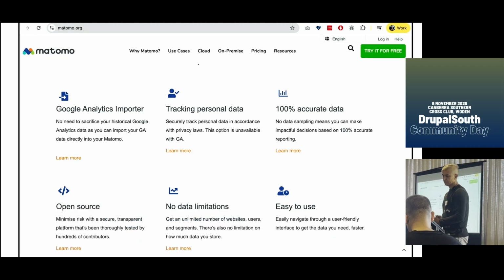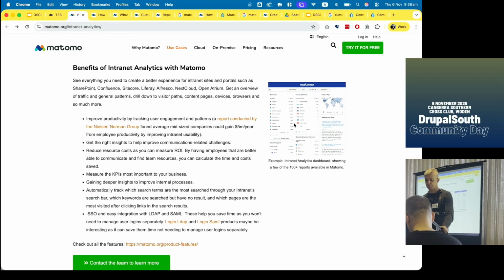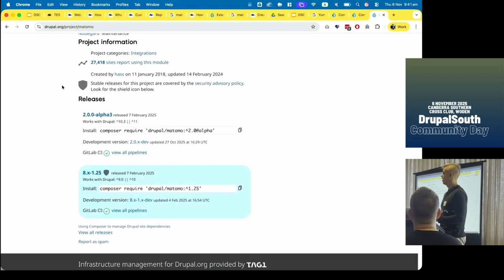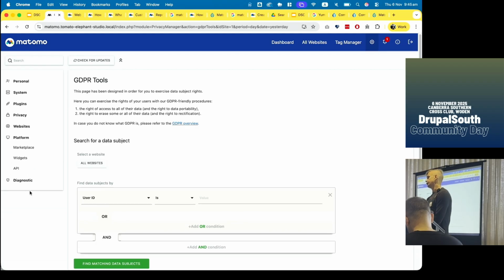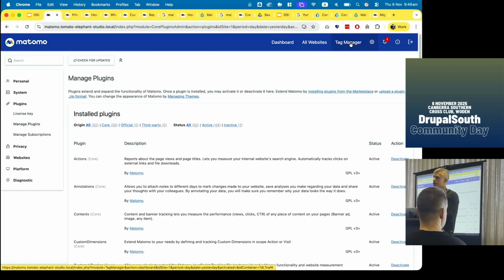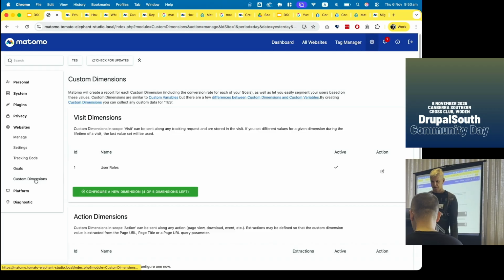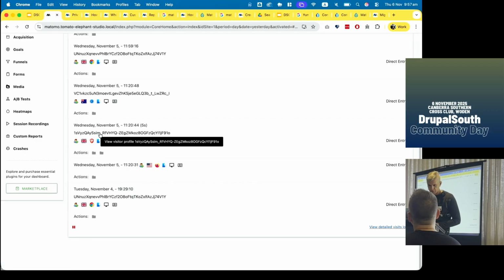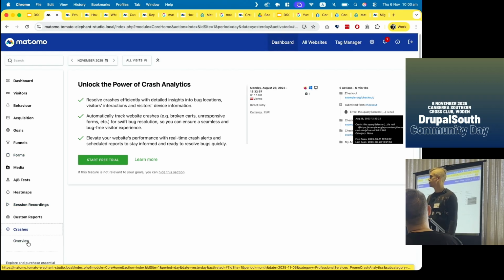Open Source Web Analytics for Drupal - Vladimir Roudakov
Open Source Web Analytics for Drupal
Vladimir Roudakov
DrupalSouth Community Day 2025
Canberra Southern Cross Club, Woden, ACT
6th Nov 2026

Let’s explore open source alternatives to Google Analytics for Drupal websites, highlighting how organisations can gain insights without sending their data to third-party providers. We will look at the benefits of using privacy-focused analytics solutions and why many teams are retaining control of their data.

The session will focus on Matomo, a powerful and widely adopted open source analytics platform, with a demonstration tailored for Drupal.

We’ll cover custom metrics such as tracking per-user role activity and capturing search results, showing how these features can provide deeper and more meaningful insights into site performance and user behaviour.

Quality recording and editing by tomato-elephant-studio.com